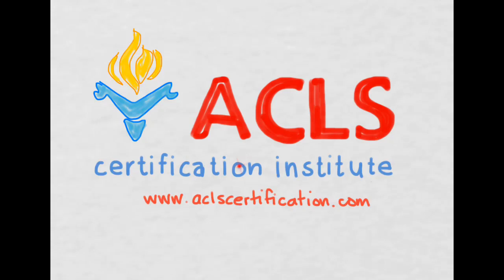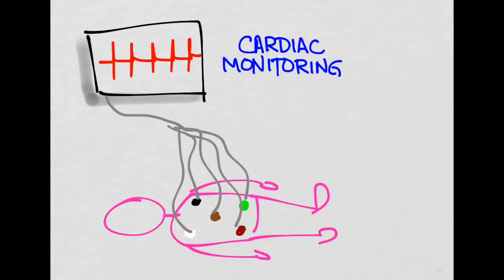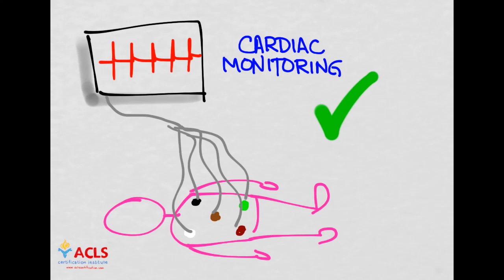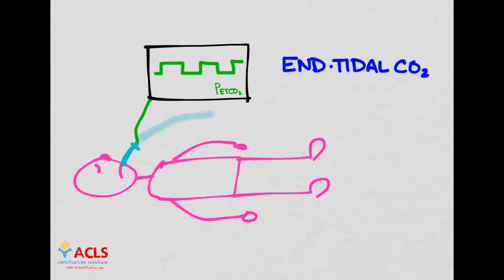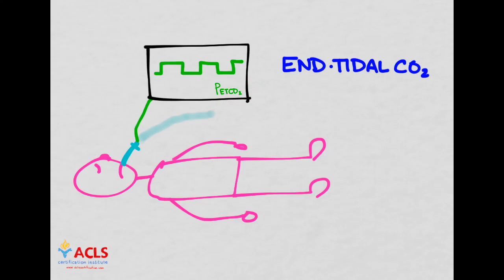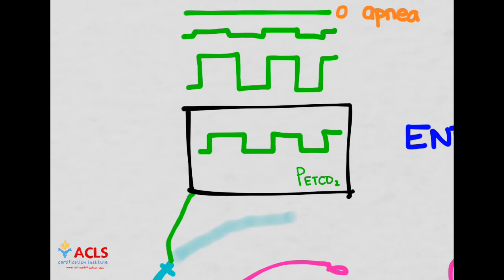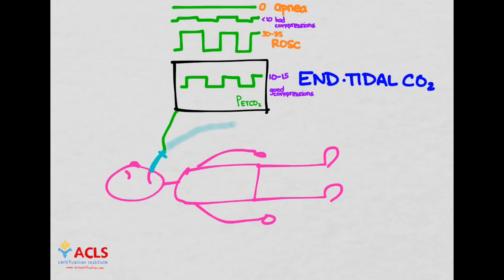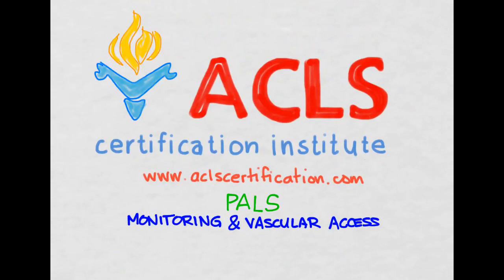PALS Monitoring and Vascular Access by ACLS Certification Institute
Pediatric Advanced Life Support (PALS) Monitoring and Vascular Access whiteboard video by the ACLS Certification Institute.  Our PALS training series covers everything you need to know to pass your PALS course. To view more videos, check out the ACLS Certification Institute